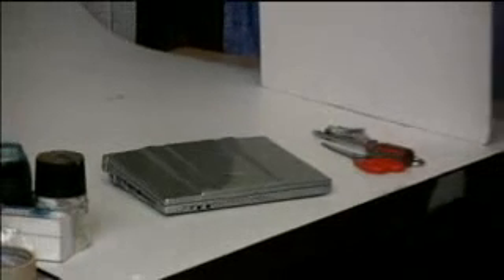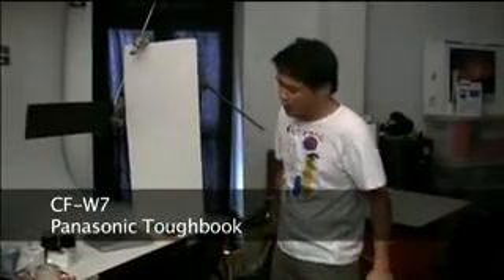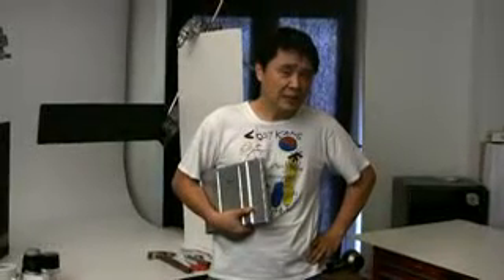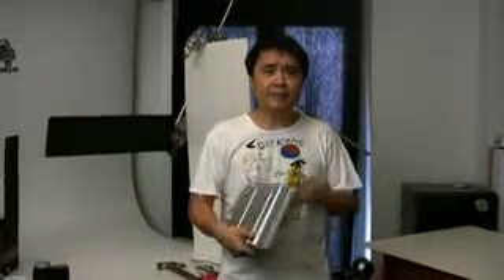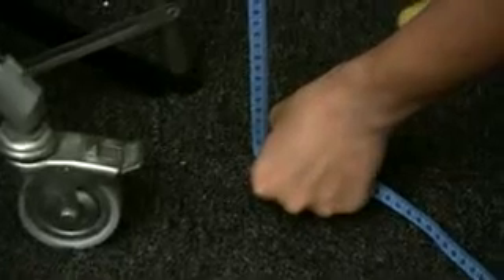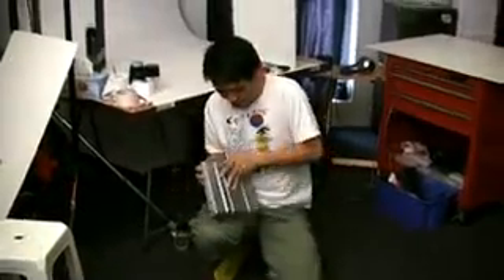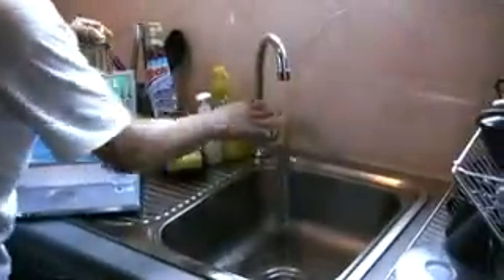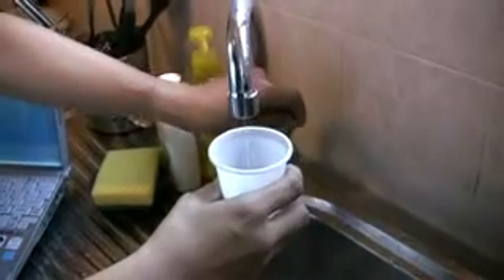the wtf show (video) 18 Jan 2008: Panasonic Toughbook review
mrbrown of wtfshow.com puts the Panasonic Toughbook CF-W7 through the grueling wtf show Tests of Toughness!! Download more video podcasts at wtfshow.com!